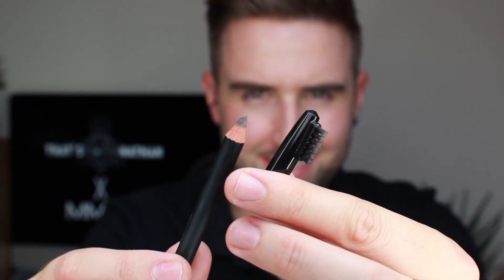MMUK MAN Eyebrow Pencil Tutorial